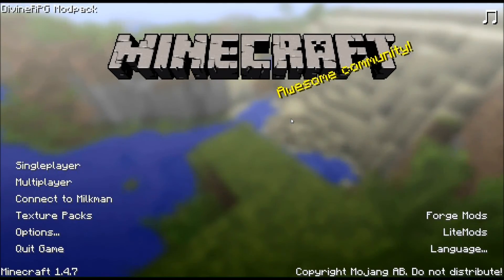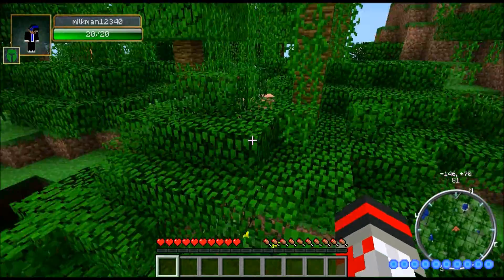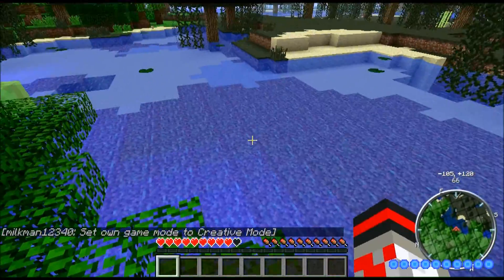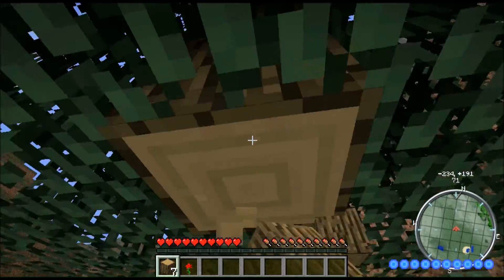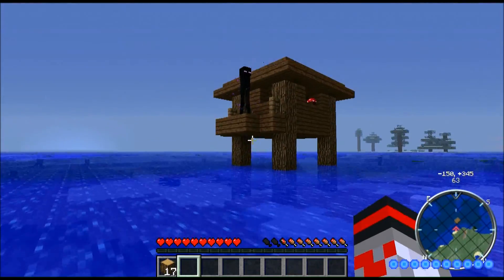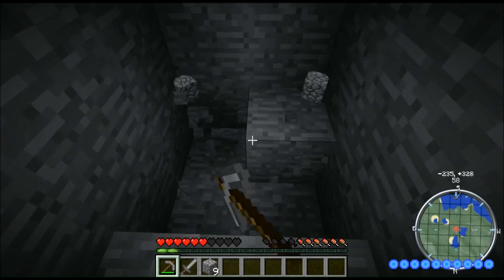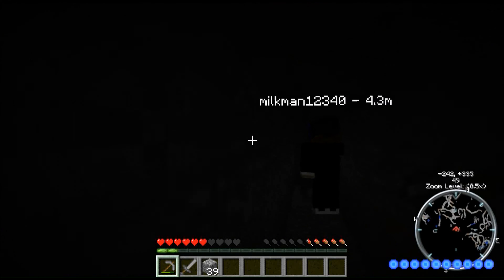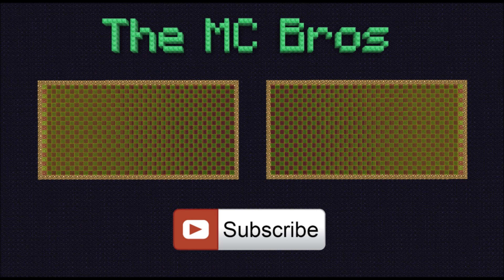Divine RPG - Episode 1: Milkstache!!!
Gotta love names.